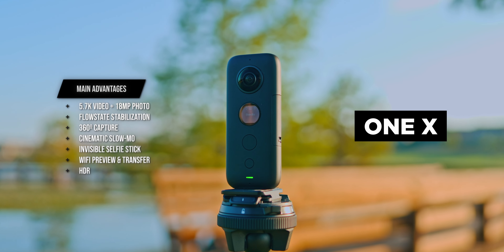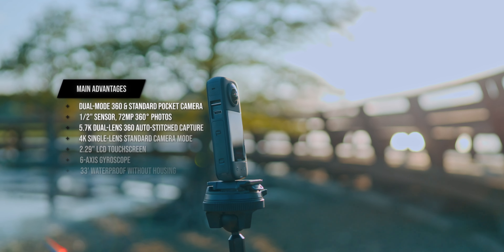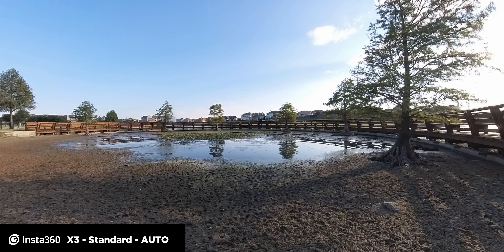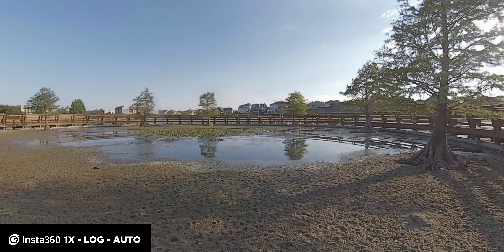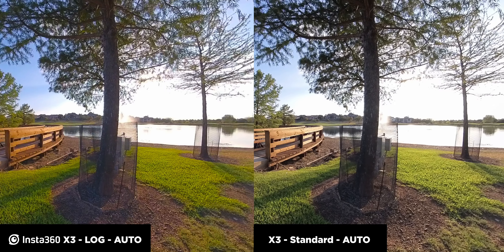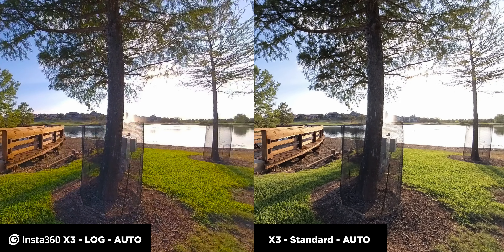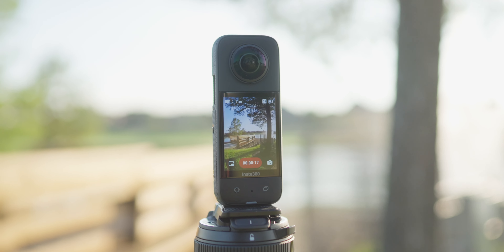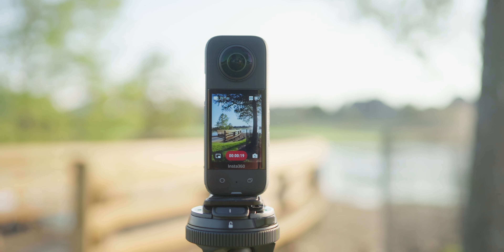Insta 360 X3 vs ONE X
After purchasing my first Insta360 camera, I naturally wanted to upgrade the quality. However, upon searching the Internet, I didn't find exactly what I was looking for in terms of side-by-side comparisons between the Insta360 One X and the Insta360 X3. Therefore, in this test, I aimed to provide a quality comparison so that others in my position could make the right choice.

For insights into the equipment employed in the production of this episode, please refer to the gear used to film this episode